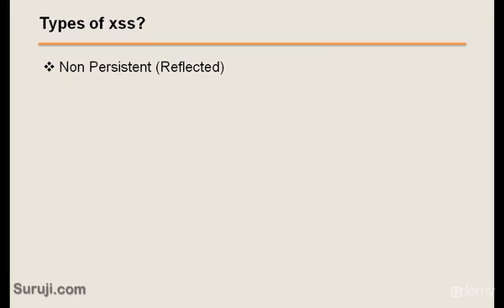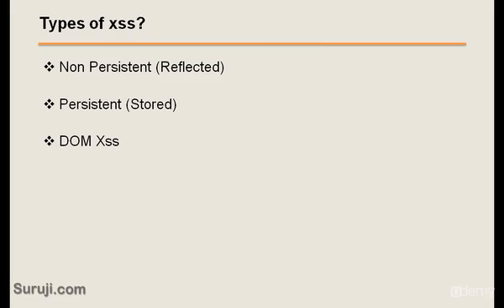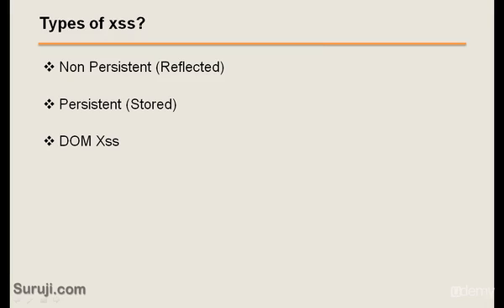Penetration testing - Getting Started With Cross Site Scripting (XSS)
This video show the basic concept of Cross Site Scripting (XSS). how does it works.

Business Logical Vulnerability,
penetration testing,
security testing,